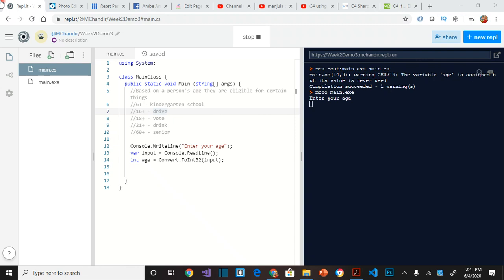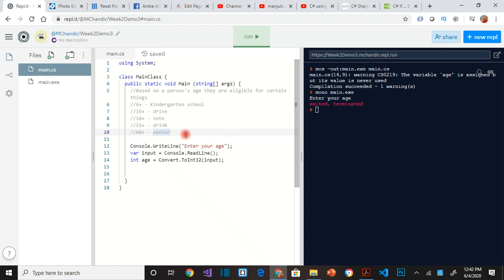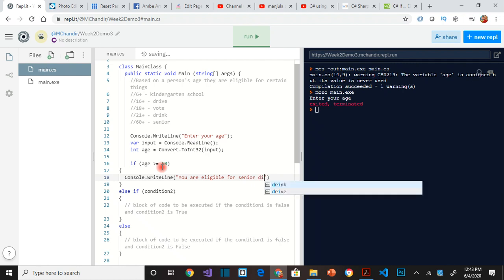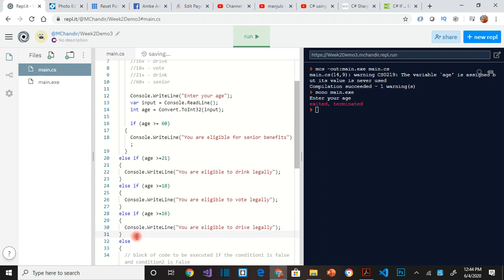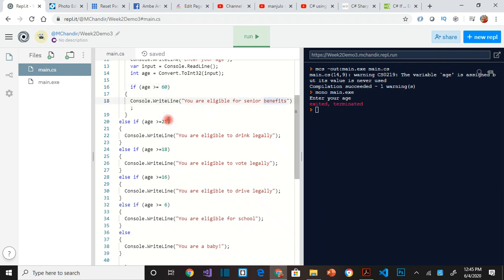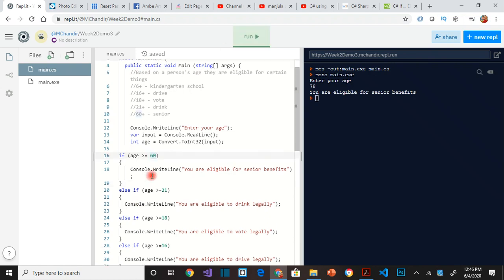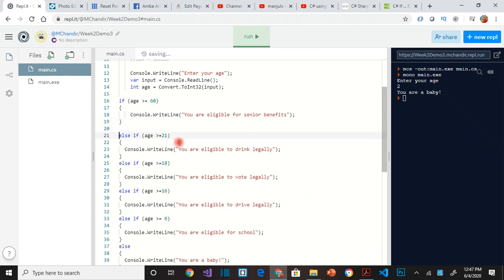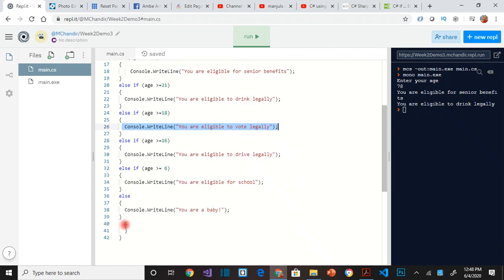C# Conditional Statements - If ElseIf Else statement (C# using Repl.it )